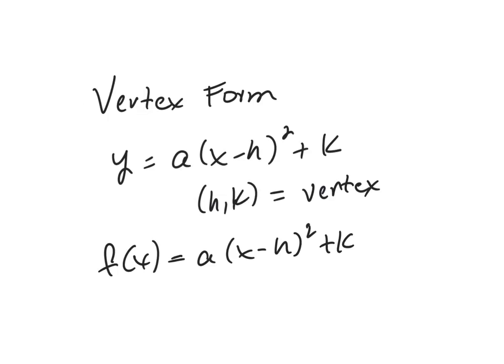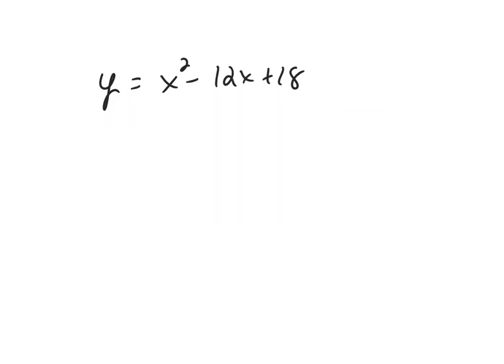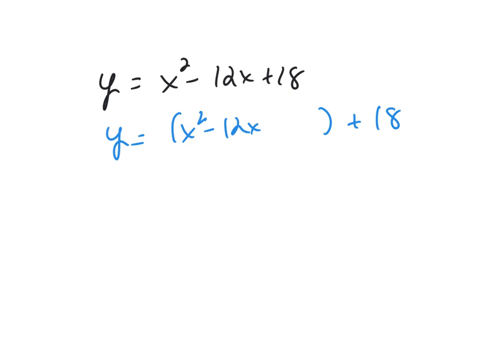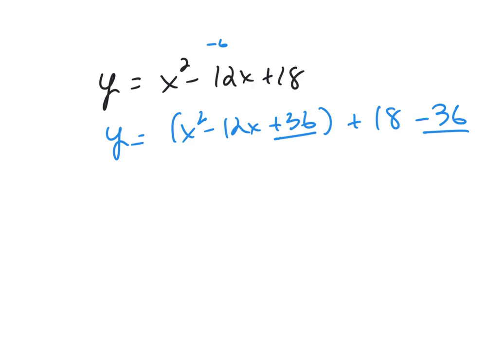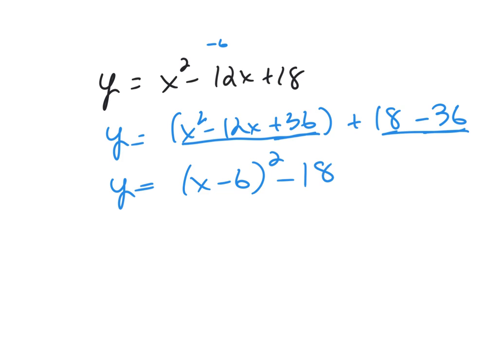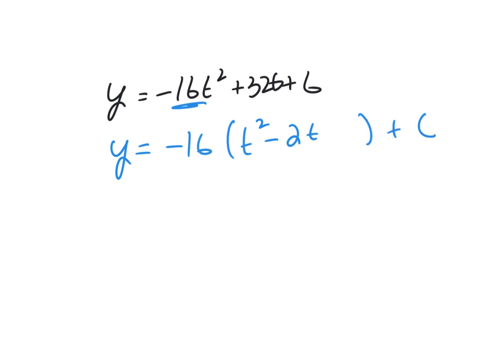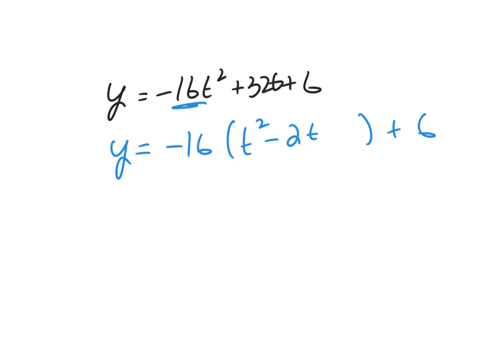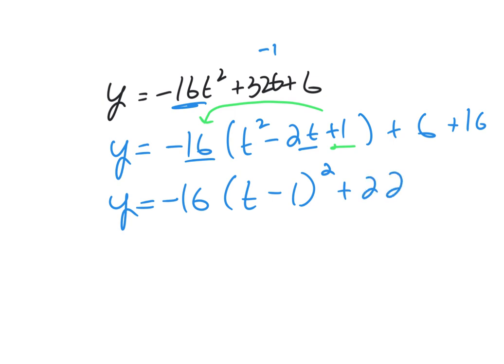Alg2 3.3b (2025) mb